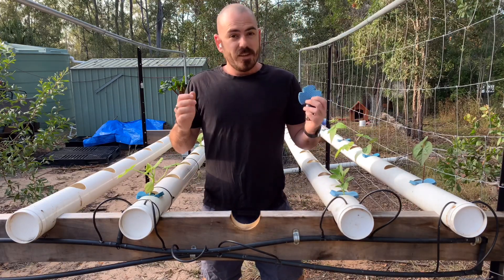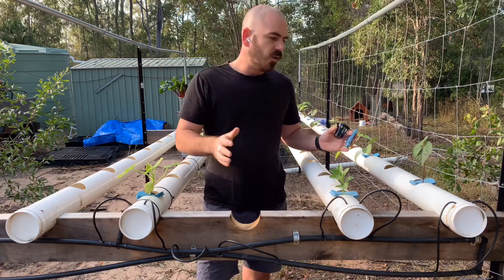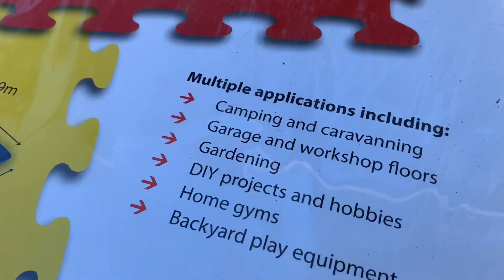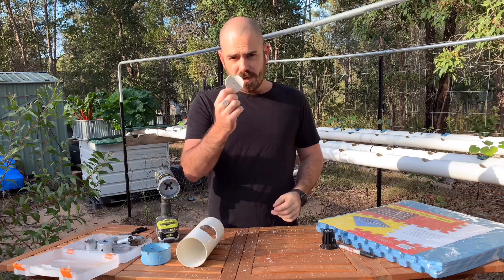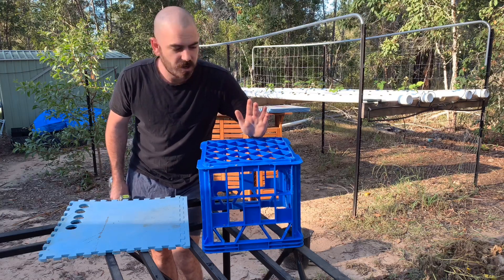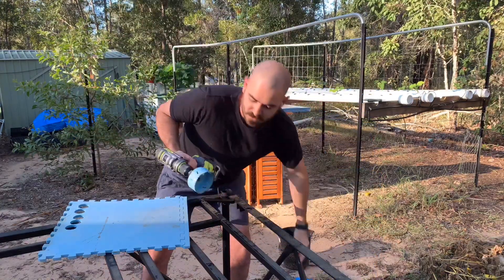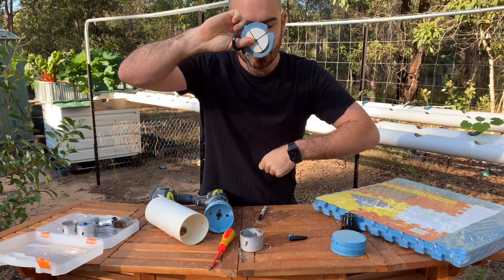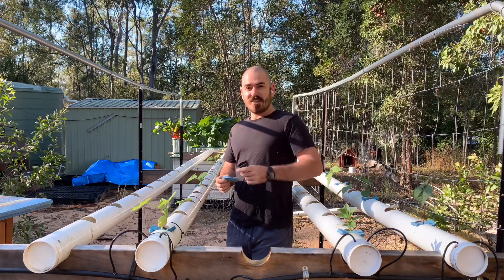How to Make Pucks to Replace Net Cups in your NFT Hydroponic System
Hoocho walks us through how to make consistently perfect pucks for replacing net cups as an alternative in your nutrient film technique hydroponic system.

Happy Hydroponicing!